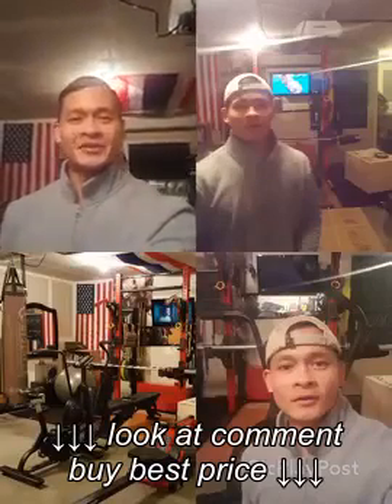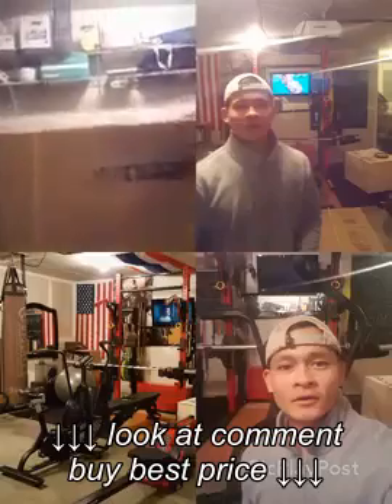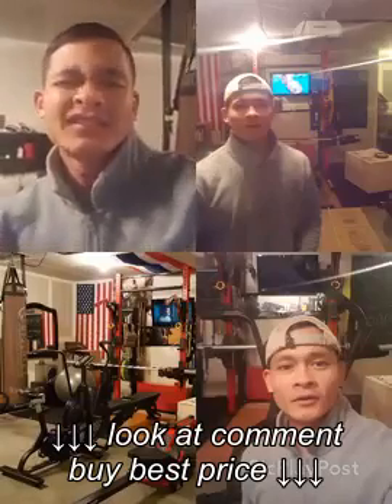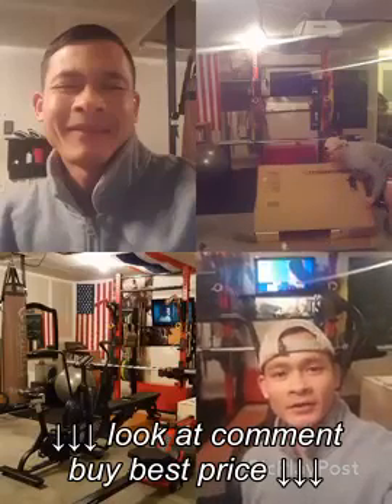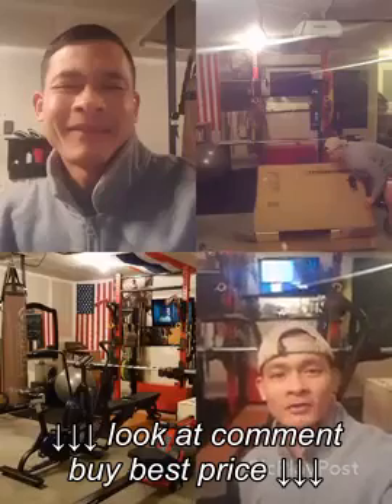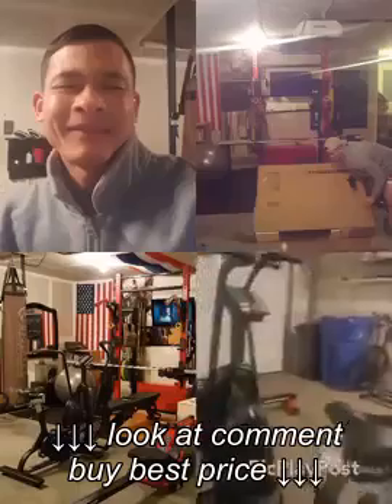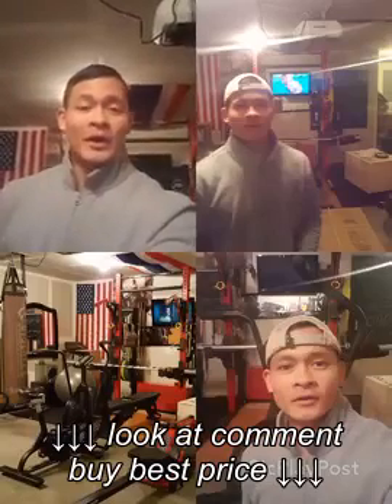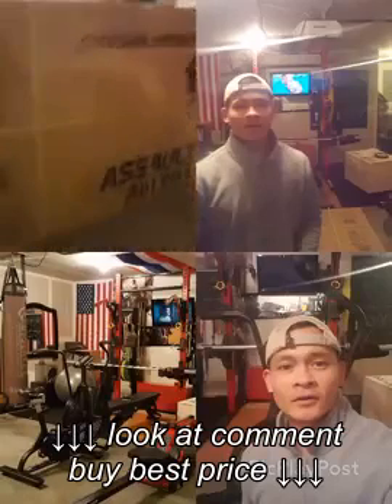Review Assault Air Bike and how it delivered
Review Assault Air Bike and how it delivered, Review Assault Air Bike and how it delivered